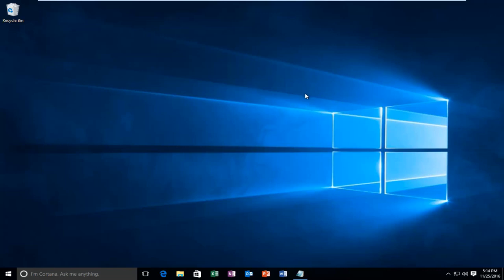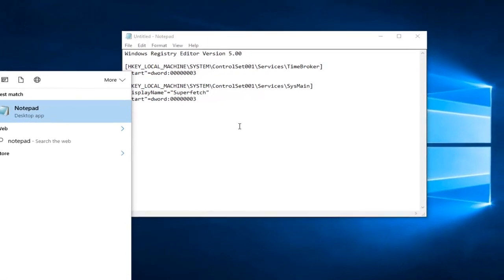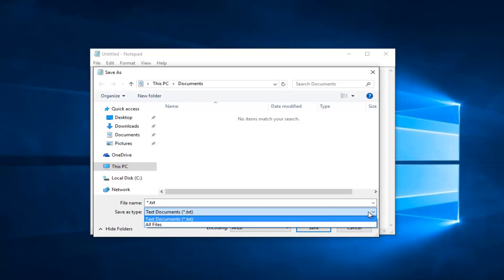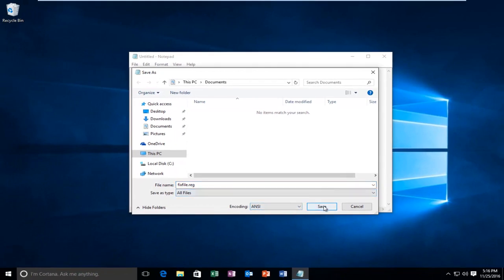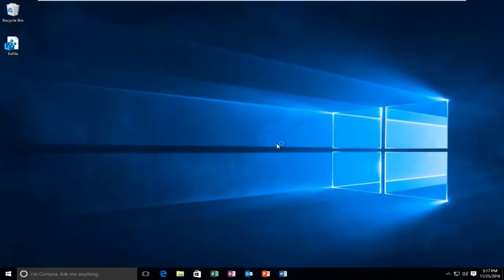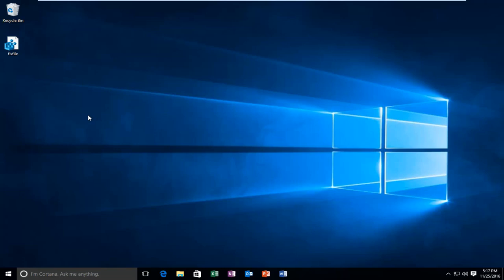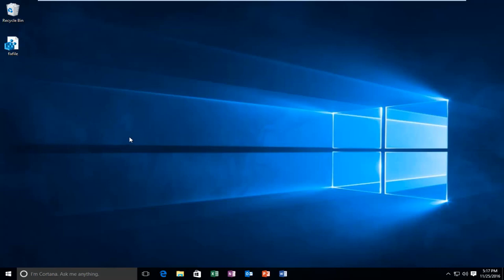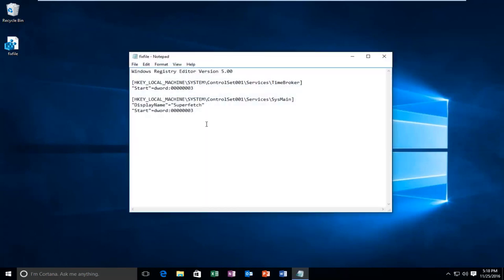How To Fix ntoskrnl.exe High Memory Usage In Windows 10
In this tutorial I will address the high memory usage and compressed memory leak that may be occurring with the ntoskrnl.exe process on your Windows 7, Windows 8 or Windows 10 device.

Command used in tutorial (copy and paste below text)

[HKEY_LOCAL_MACHINE\SYSTEM\ControlSet001­\Services\TimeBroker]
"Start"=dword:00000003

[HKEY_LOCAL_MACHINE\SYSTEM\ControlSet001­\Services\SysMain]
"DisplayName"="Superfetch"
"Start"=dword:00000003